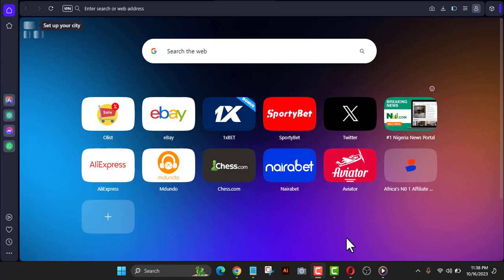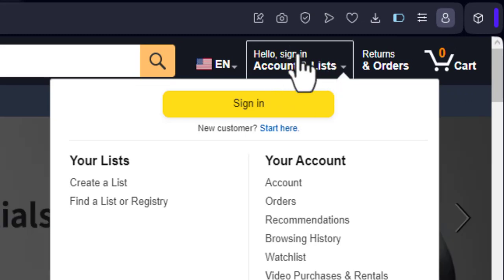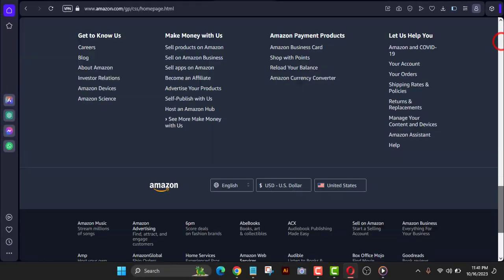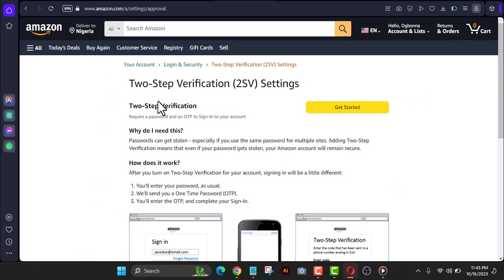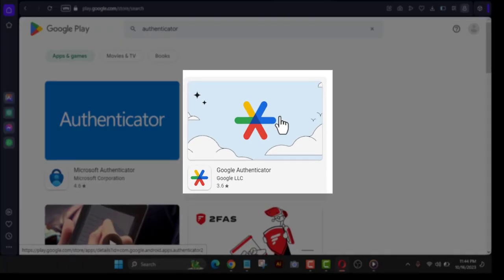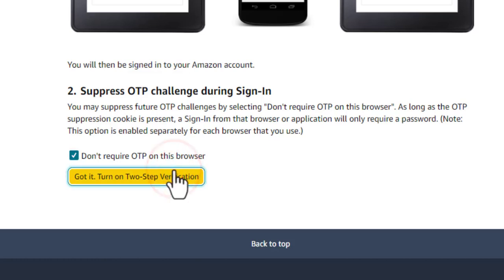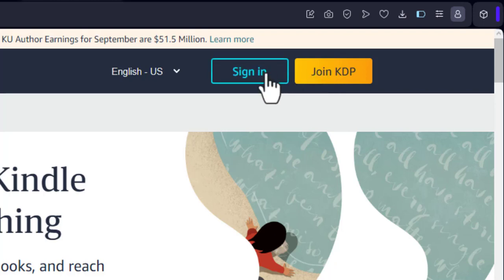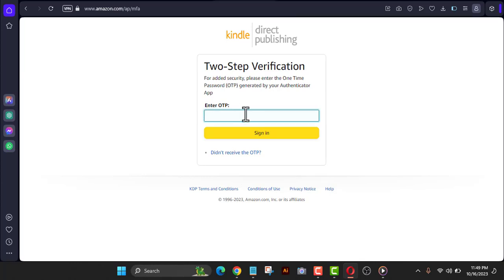How To Create And Verify Your Amazon KDP Account Without OTP In 2024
In this step-by-step tutorial, we'll show you how to create a new Amazon KDP (Kindle Direct Publishing) account in 2023 without the need for an OTP (One-Time Password).

Whether you're an aspiring author, self-publisher, or just curious about the process, we've got you covered.

Follow our easy guide and start publishing your books on Amazon KDP hassle-free!

Amazon KDP 2023
Create Amazon KDP Account
No OTP Verification
Self-Publishing Tutorial
New Author's Guide
Publishing on Amazon
Kindle Direct Publishing
Bypass OTP
Amazon KDP Setup
OTP-Free Registration
Self-Publishing Tips
2023 Publishing Process
Amazon Author Account
Easy KDP Registration
Step-by-Step Tutorial